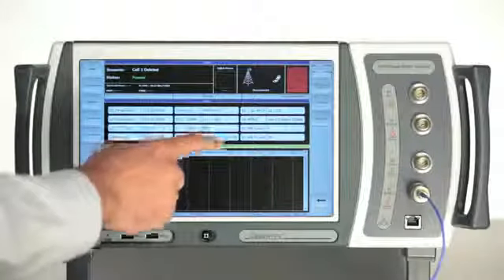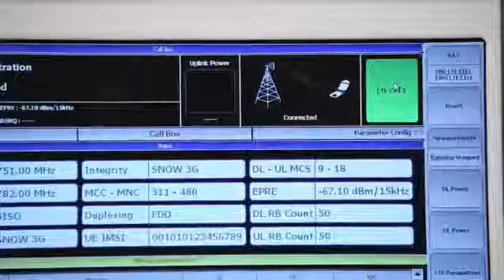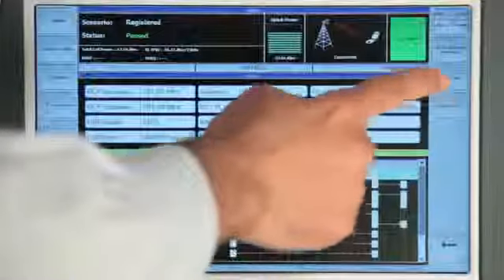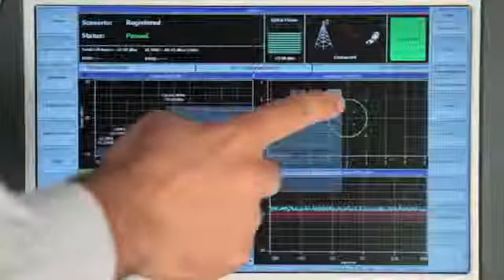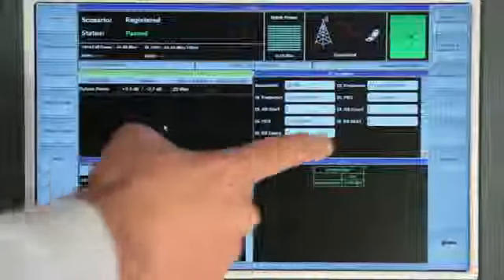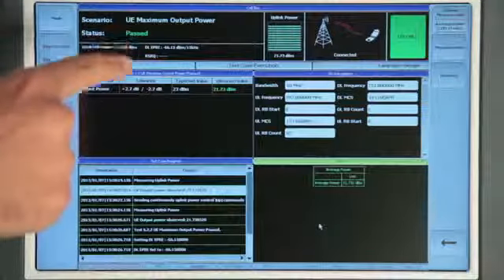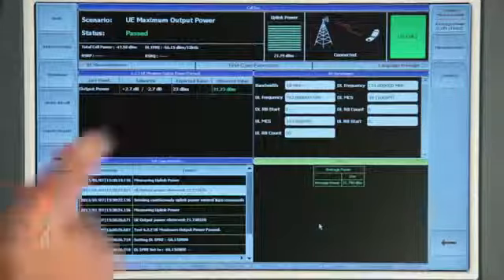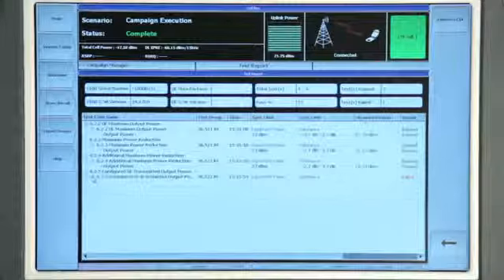The 7100 RF Call Box Demo